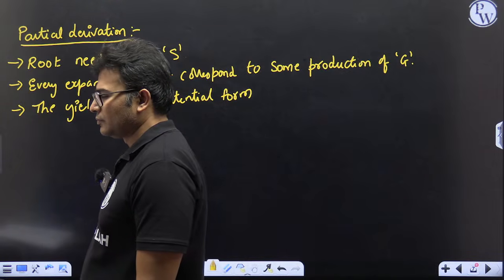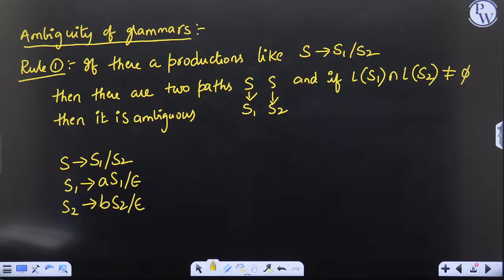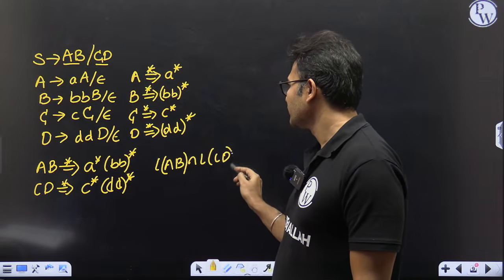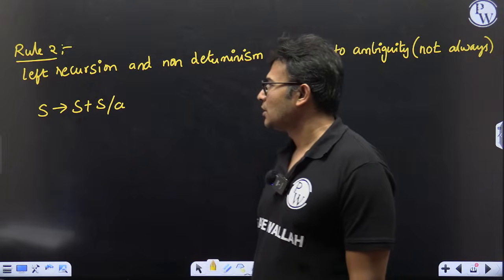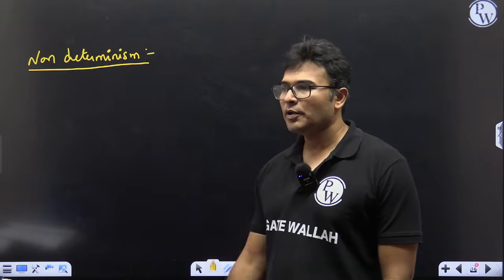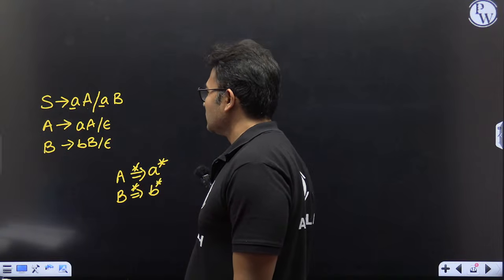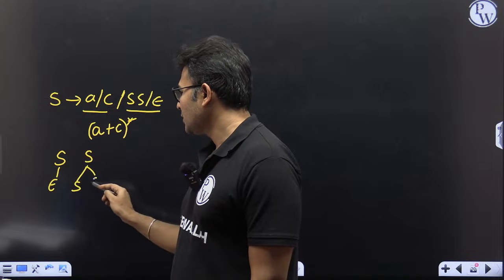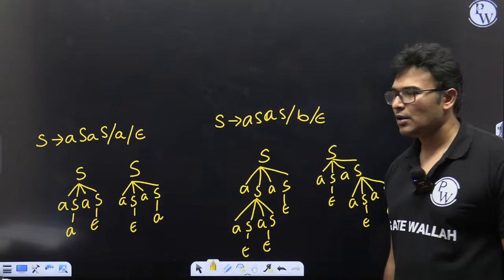Theory of Computation | CFL 14 | Ambiguous Grammar | CS & IT | GATE 2026 Crash Course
Master a critical and often tricky topic in Theory of Computation (TOC) with this focused lecture: Ambiguous Grammar! Essential for GATE 2026 CS & IT aspirants, this session breaks down the concept of ambiguity in Context-Free Grammars (CFGs). We cover how to identify if a given grammar is ambiguous, understand the role of Multiple Parse Trees and Multiple Leftmost/Rightmost Derivations, and discuss the implications of ambiguity in compiler design.

67ee2d883d2b29d82a4c1279